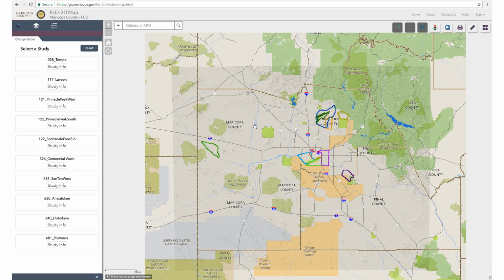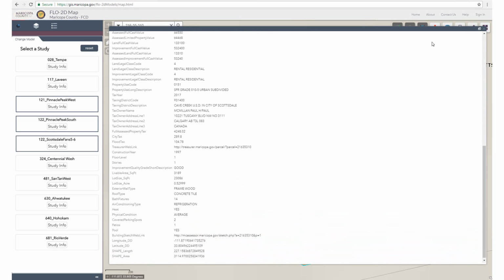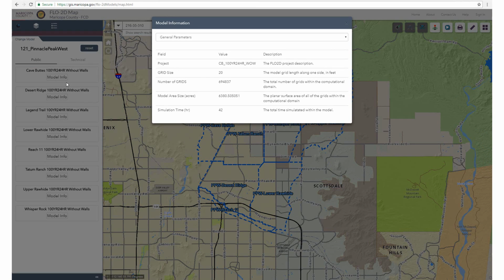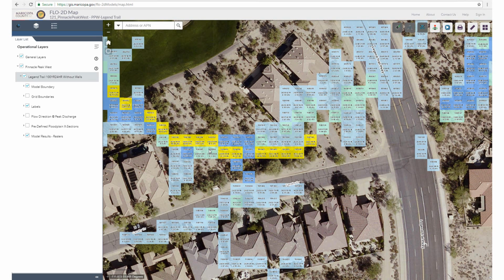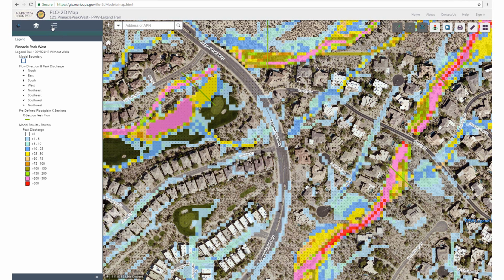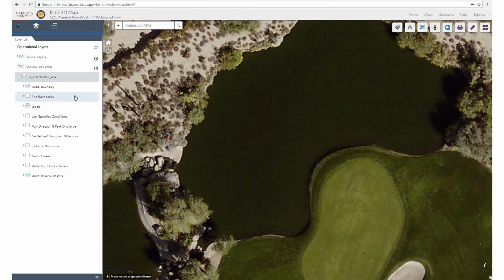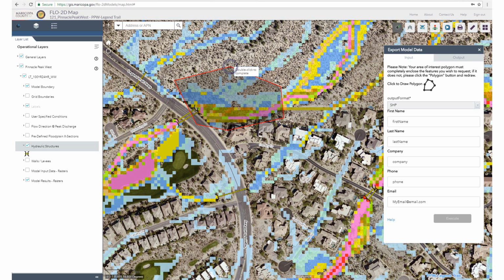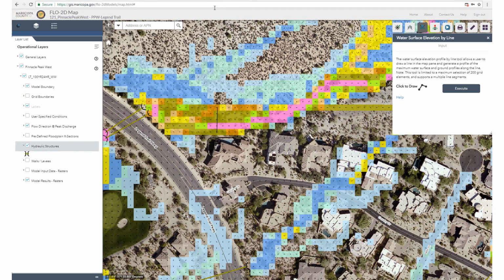FLO-2D Web Access Tool Tutorials: Video 3/4: Study Selection and Review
The FLO-2D Web Access Tool was designed to facilitate the transfer and communication of FLO-2D project data to a variety of users and stakeholders. The Web Access Tool provides a simple means of viewing and interacting with a variety of model input and output data.

The Web Access Tool is not intended to teach a user how to use FLO-2D, hydrology, or open channel hydraulics. For more details on the FLO-2D hydraulic model, please refer the FLO-2D data input and reference manual, or FCDMC Engineering Library apps.fcd.maricopa.gov/pub/library.aspx. Features of the Web Access Tool are still subject to additional development. As such, some features may temporarily be disabled while improvements are made; if a function is not working please verify that the site is not under construction before attempting to contact the Flood Control District regarding your issue. Additionally, graphics within the viewer may differ slightly from those presented in this video as individual elements are further refined and modified.